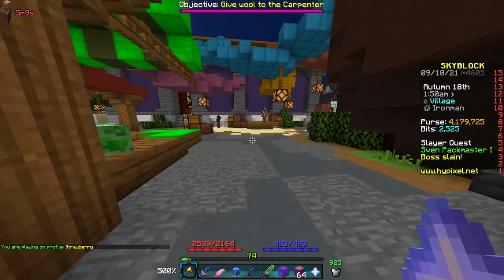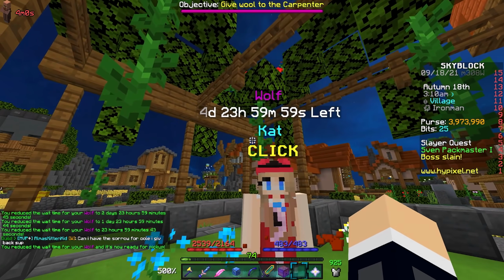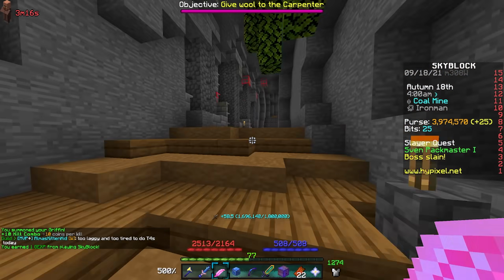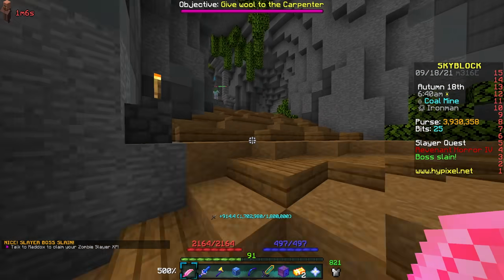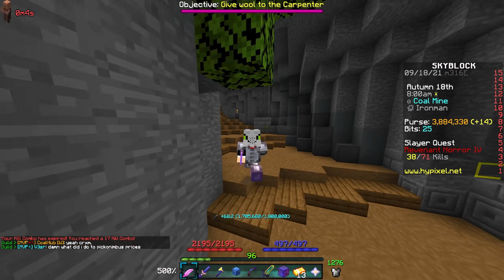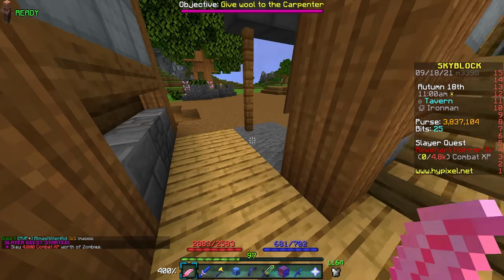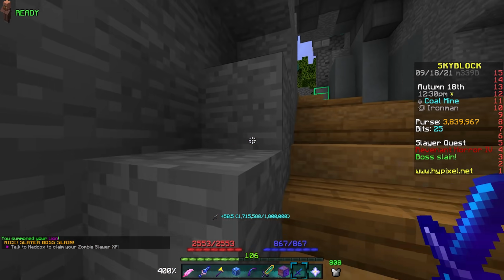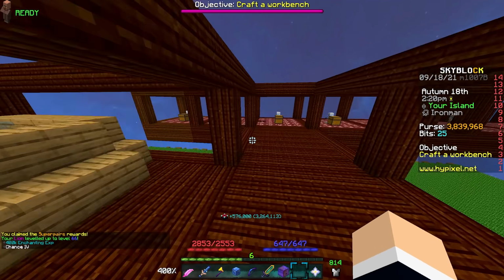I DESTROYED 200,000 TREES FOR THIS... (Hypixel Skyblock IRONMAN) [45]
I MINED 200,000 TREES FOR THIS... (Hypixel Skyblock IRONMAN)

Foraging is the worst thing to exist. Hypixel Skyblock update when?

🎵Music🎵
All songs provided by Super Mario Galaxy/Calamity OST